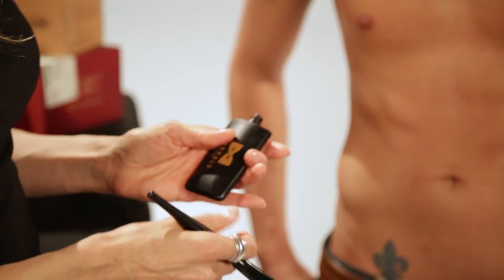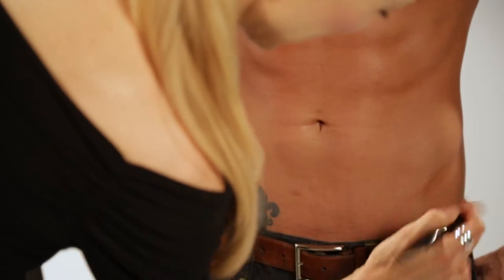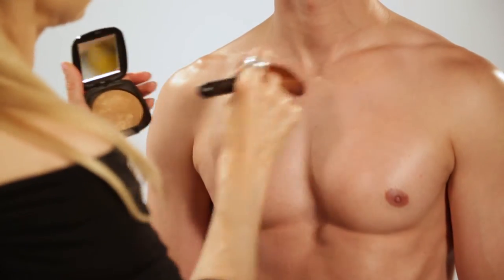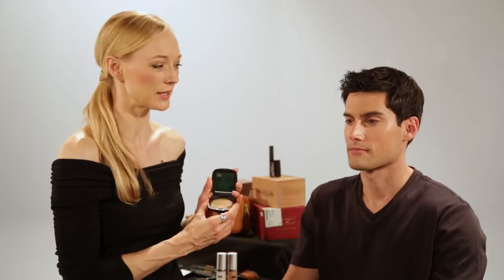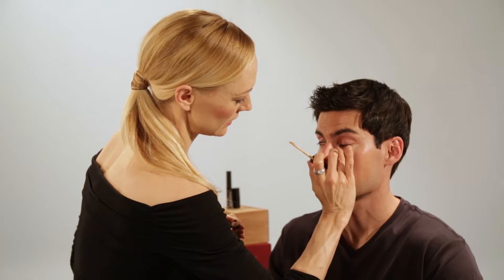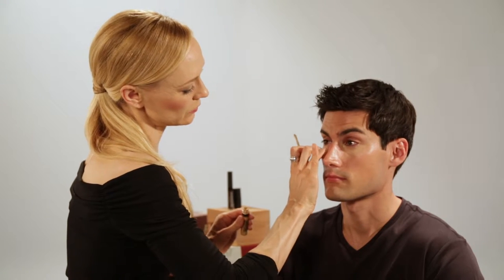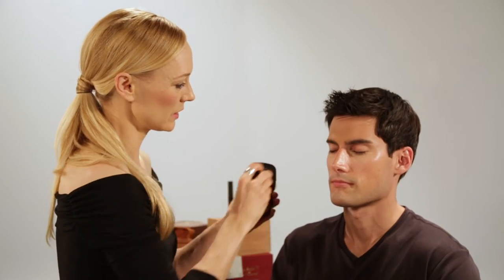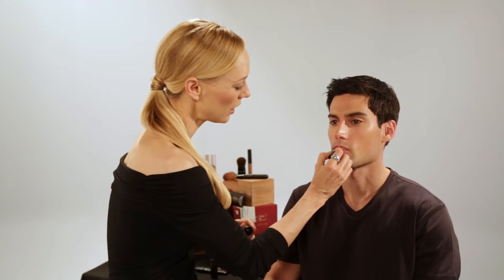MBT How To Video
Learn how to use Minerals Black Tie to:

1. Enhance your abs - Darker Skin Tone
2. Enhance your abs - Lighter Skin Tone
3. Perfect the skin
- Reduced Appearance of Pores
- Conceal Under Eye Circles
- Cover Blemishes
- Polished Looking Skin
- Matted Shine Control
4. Add Color to the Face & Lips